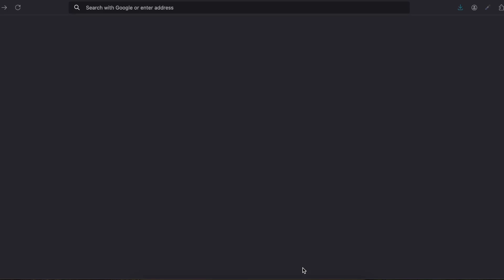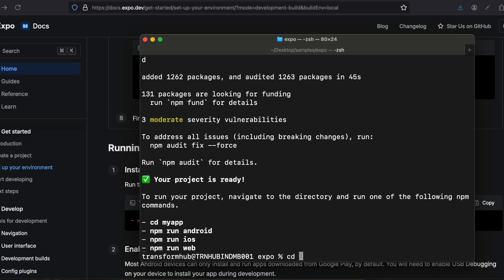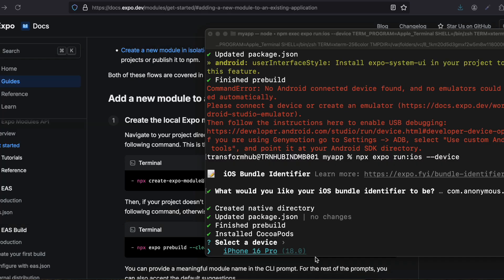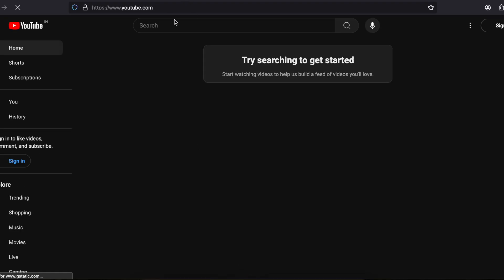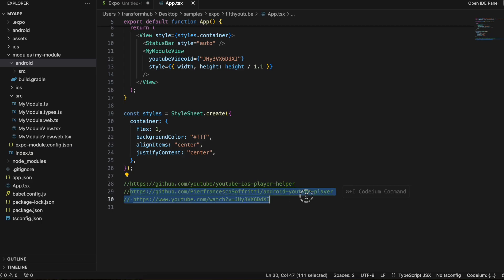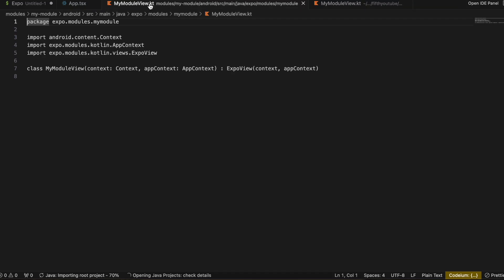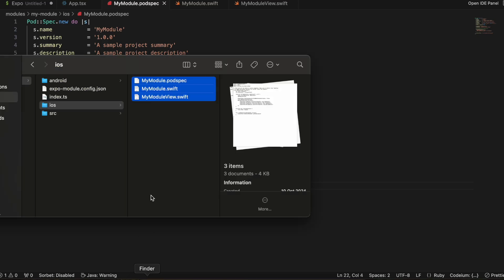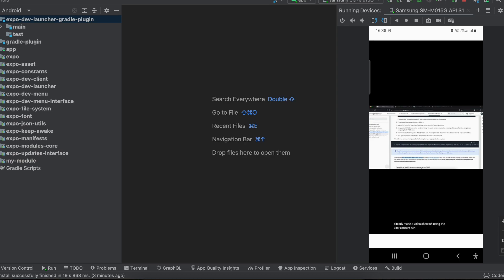How to Embed Youtube Player without WebView in Expo React Native